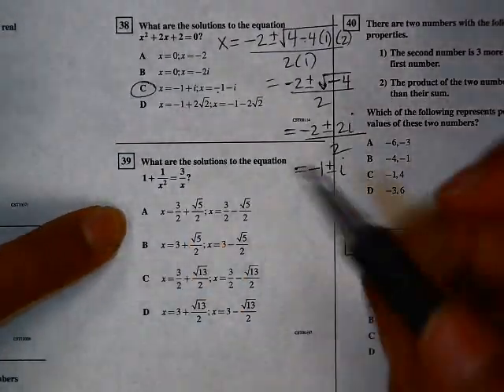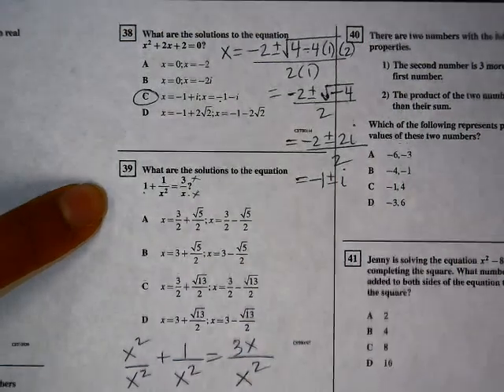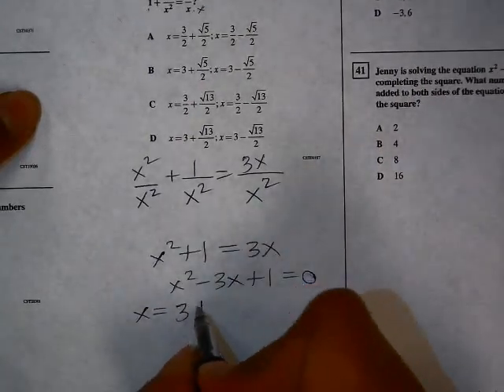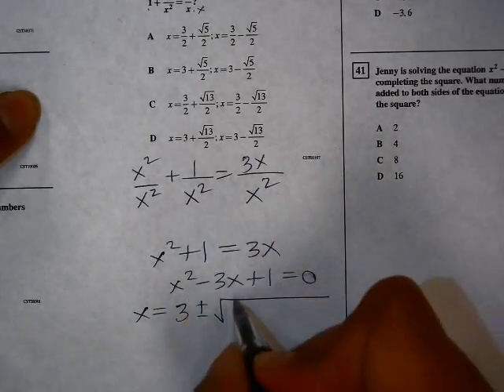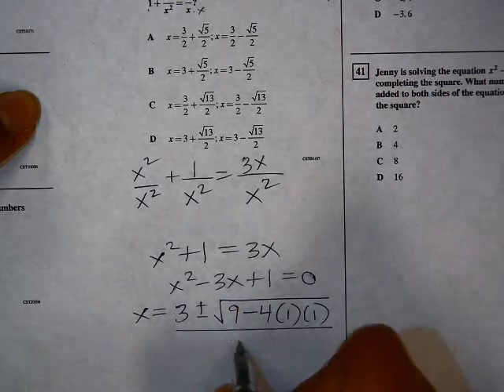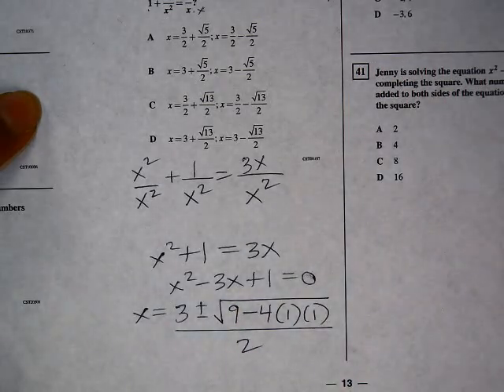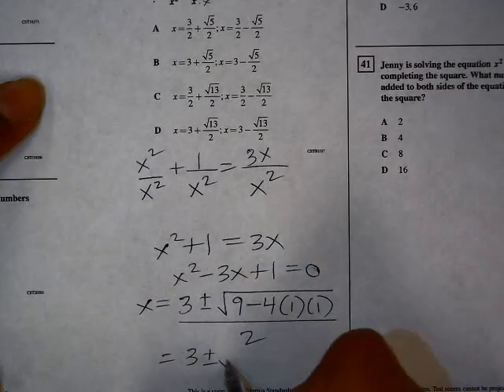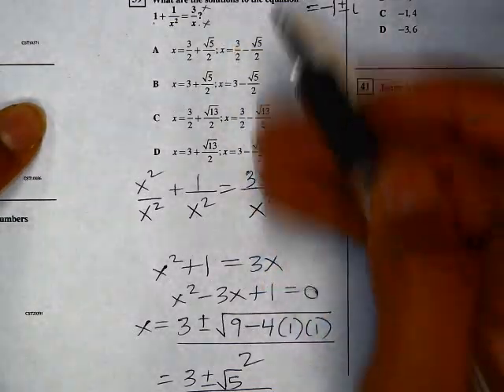Alg 2 -- CST Release -- #38-40 - Solve Quadratic Equations